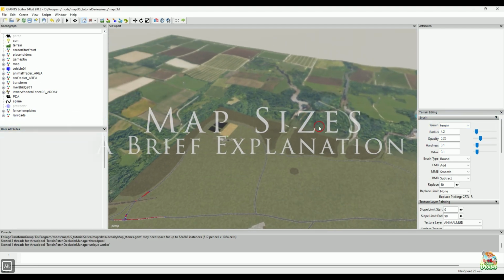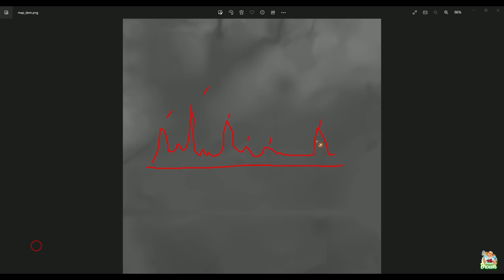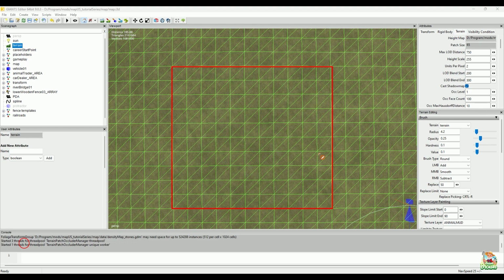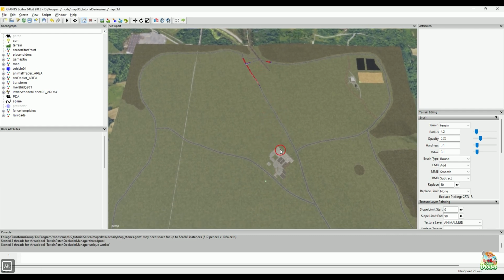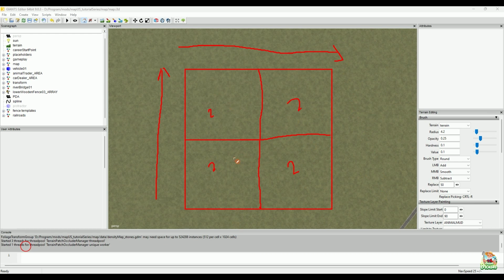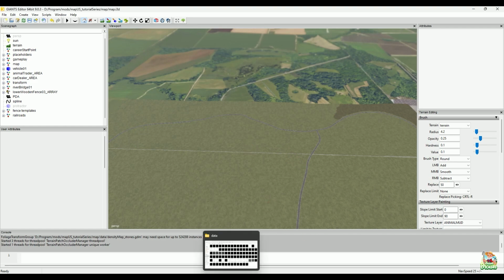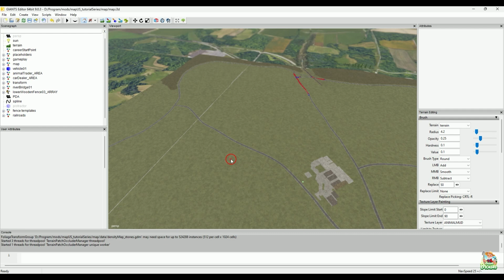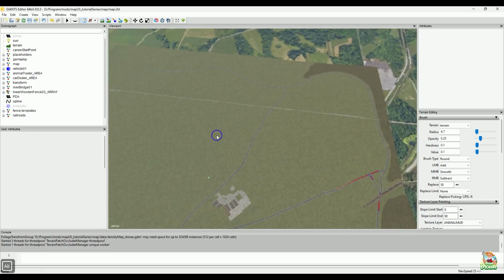How much do you really know about map sizes?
In this video tutorial for Farm Sim 22 and Giant's 'Editor 9.0.3 I am going to explain all about how map sizes work and all about Units Per Pixel (UPP). When scaling a map, you have many more options than just doubling all file sizes. Give this video a watch and learn more about how map sizes actually work.